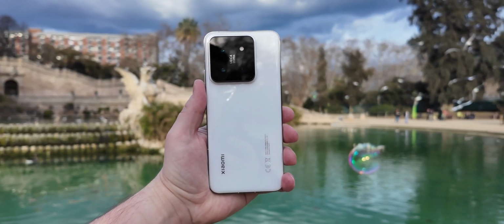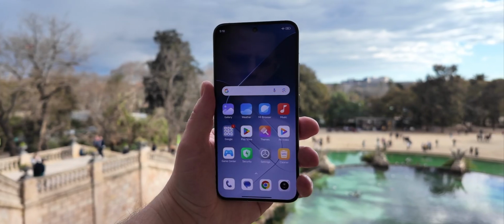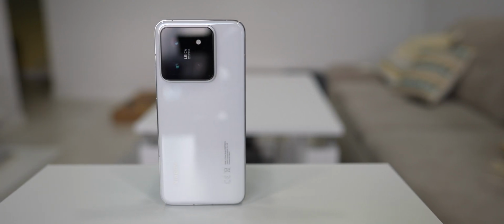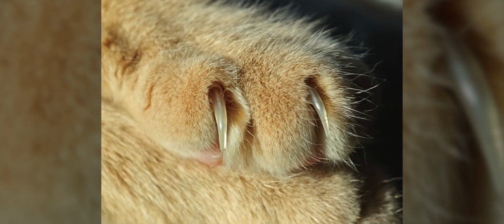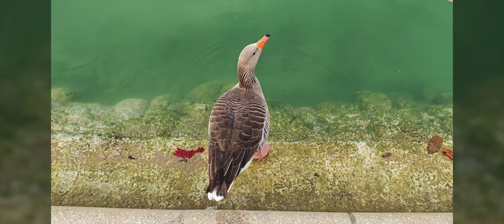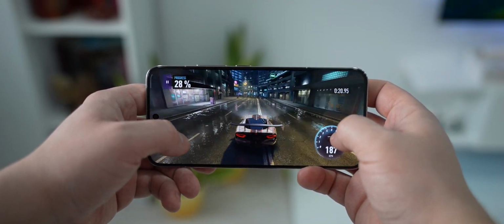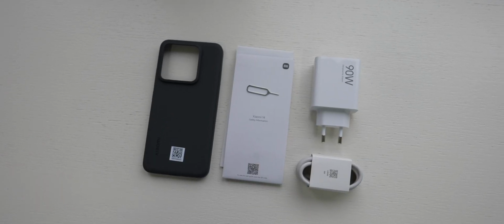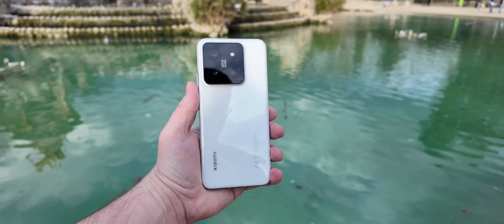Xiaomi 14 Review - The Compact Flagship